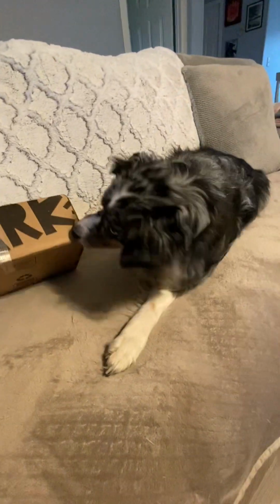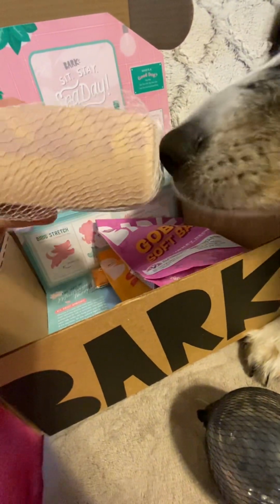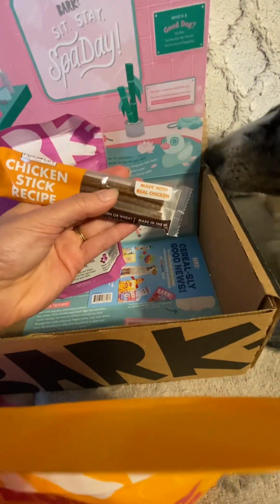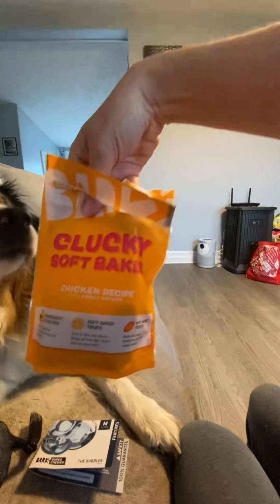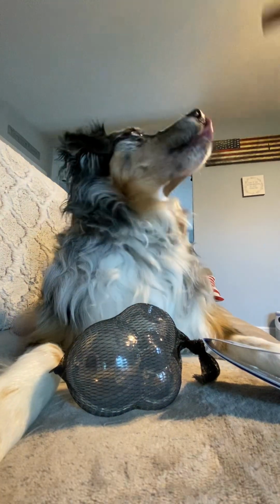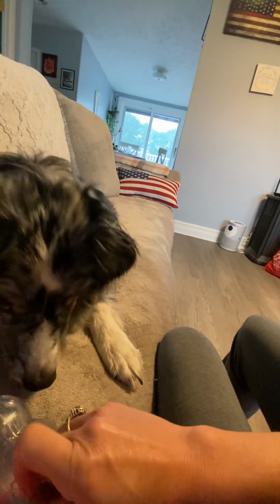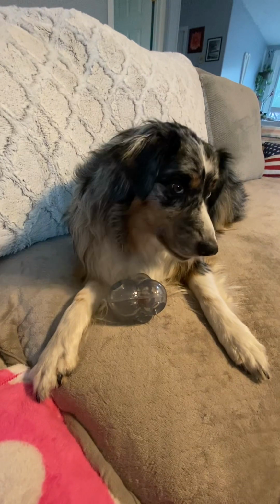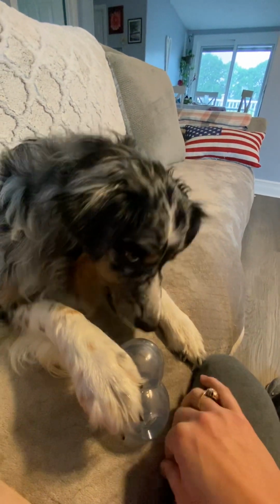BarkBox May Unboxing 👀😊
Athena has been waiting patiently since yesterday to have this unboxed. This is the spa theme . She still loves the egg carton from the March video she did. Go back and watch that one , she picked the egg carton first thing 😂. ❤️